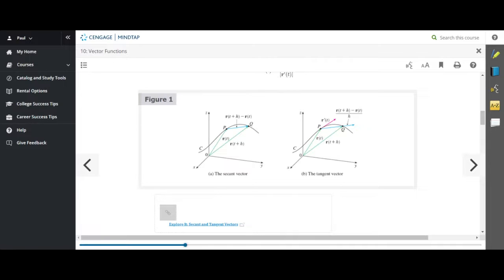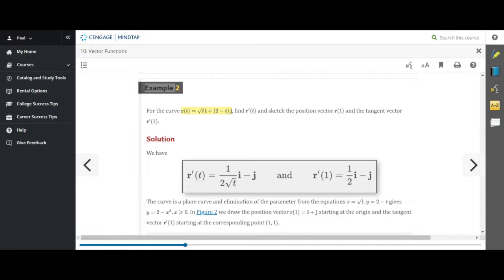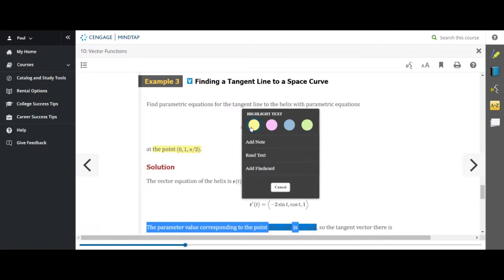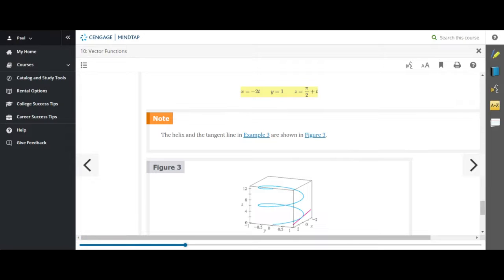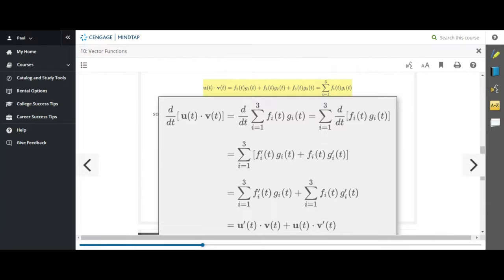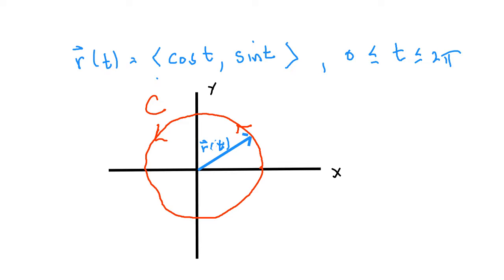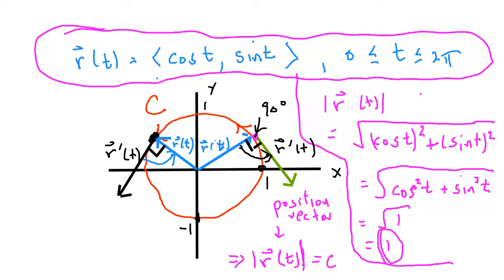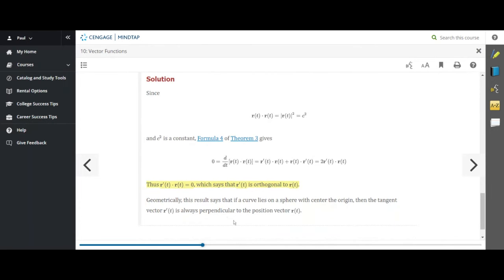MATH 280 CRN 40199 Section 10 2 Examples' Summer 2022